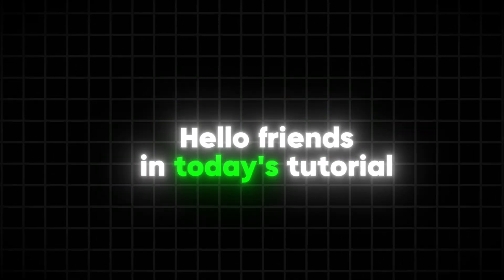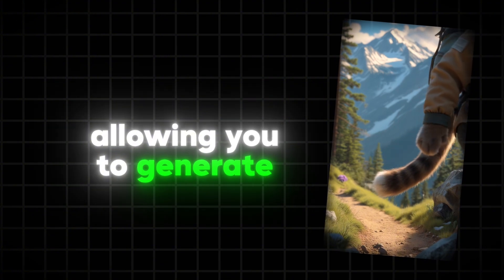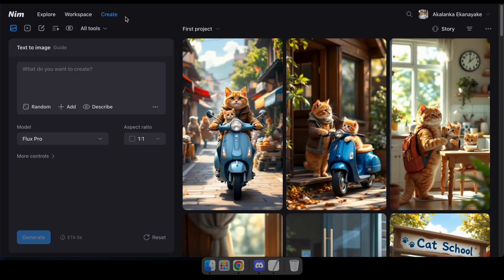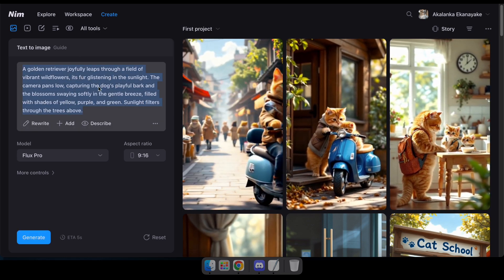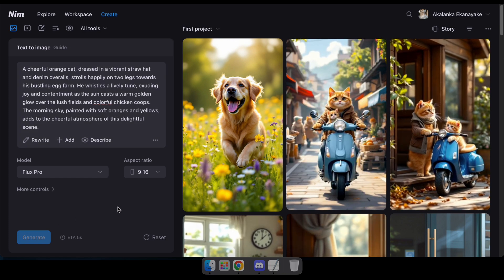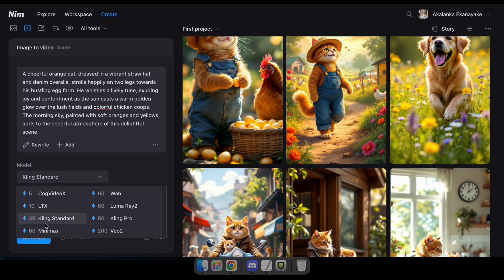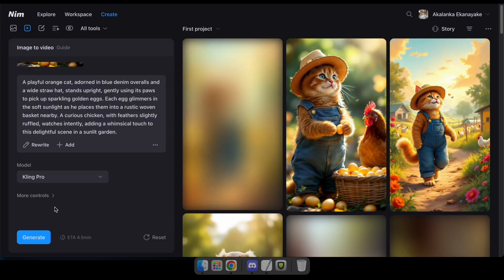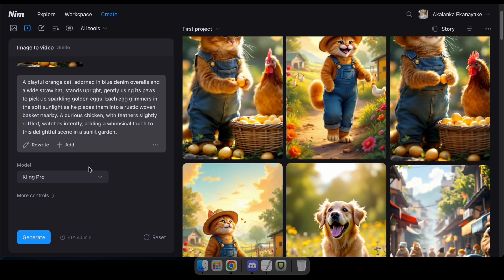From Image to Viral Video: How to Use Nim.Video for Maximum Impact!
Learn how to create viral AI videos with Nim.Video! Turn images into videos using powerful AI models like Flux and Kling Pro. 🚀

🍓⚠️ Note: This is not just another flashy video claiming you can make quick money! My videos provide 100% working and effective ideas to help you start a new path to earning using online platforms and the latest technology.